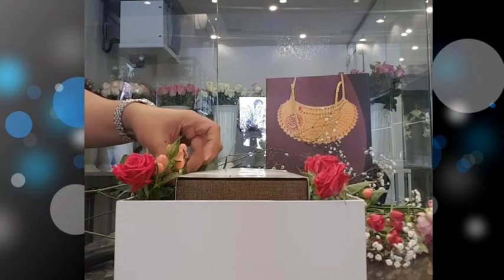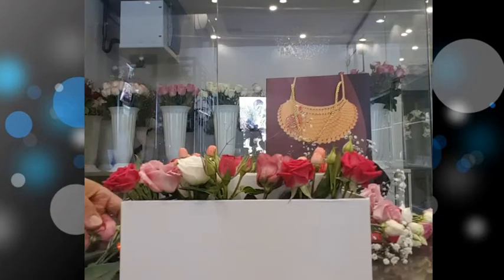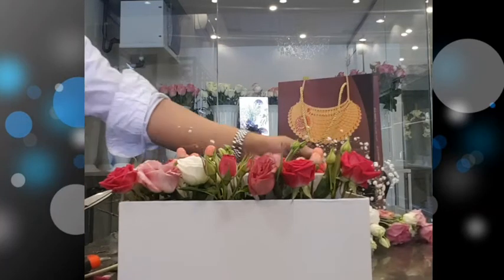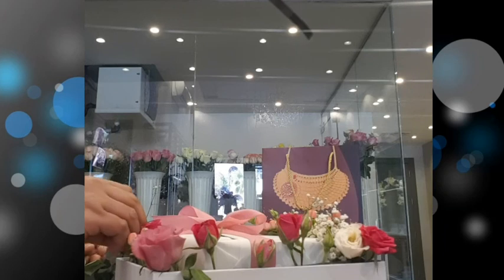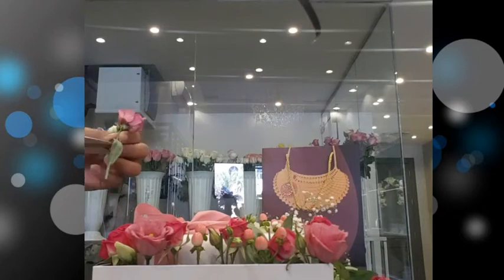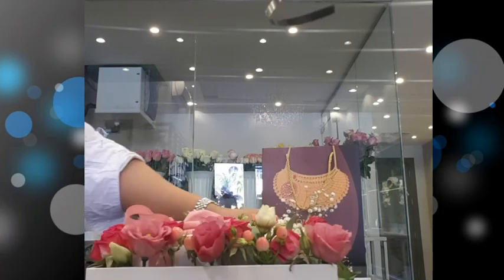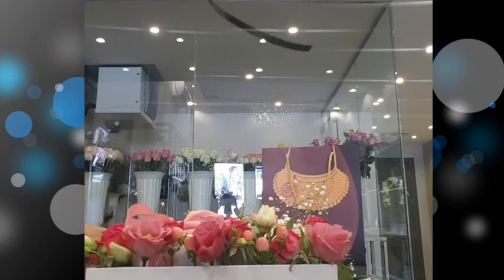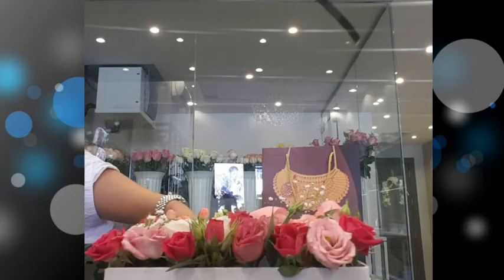HOW TO ARRANGE FRESH FLOWERS IN A BOX FO BIRTHDAY BABY GIRL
HOW TO ARRANGE FRESH FLOWERS IN A BOX FOR BITHDAY BABY GIRL